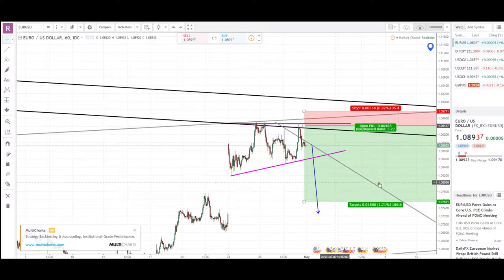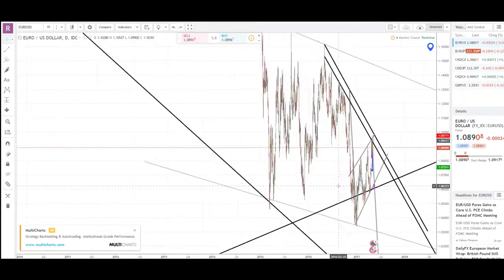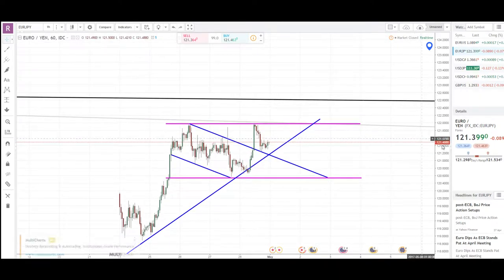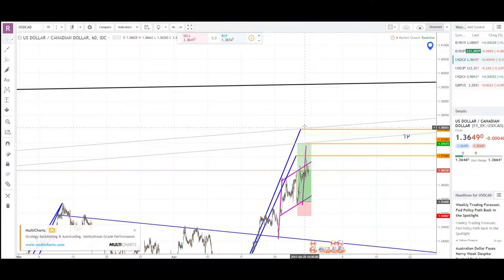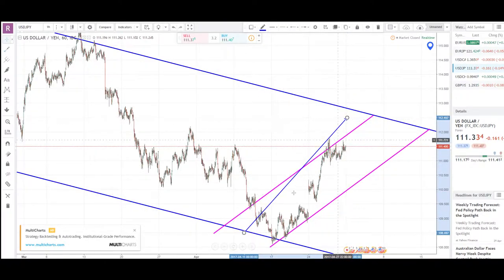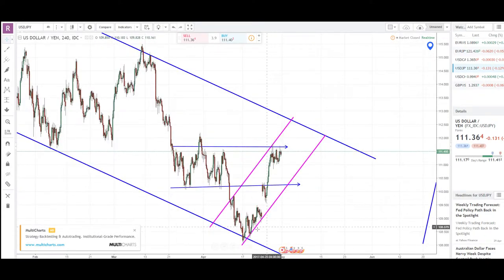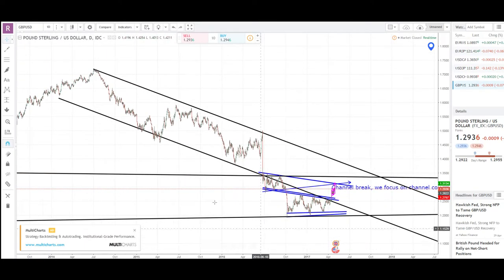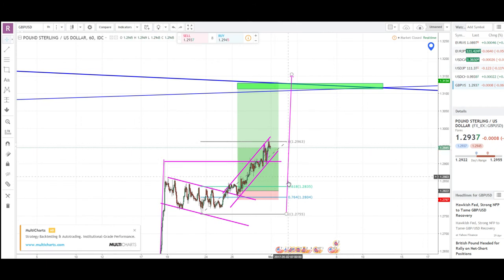WEEKLY MARKET PREVIEW / 1ST MAY - 5TH MAY 2017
In this video we look at the charts for the coming week and go through the forex technical analysis

ElementaryFX is a growing community of traders with one thing in common, the love for trading.

We understand how isolated this industry can be for traders. Join our growing community as we get to know one another whilst learning anything there is to know about trading the Forex market.

Register to our site and join our Private Trading Group, for this month it is totally FREE using this code: LAUNCH100